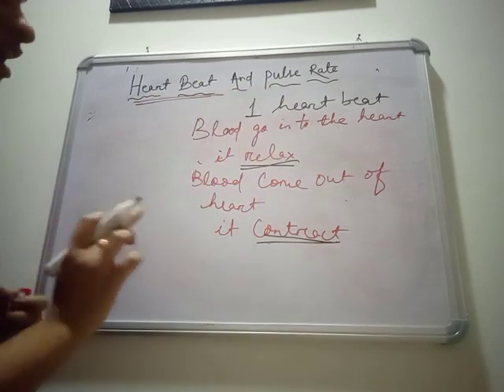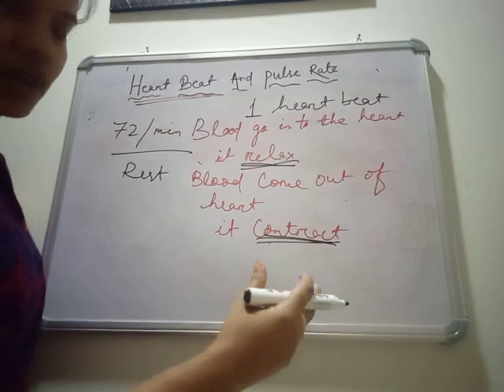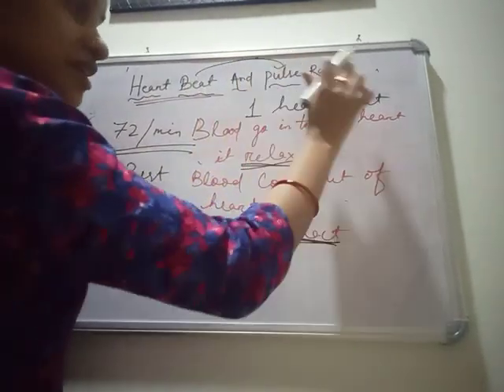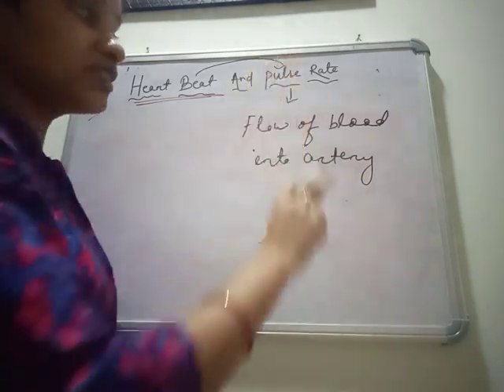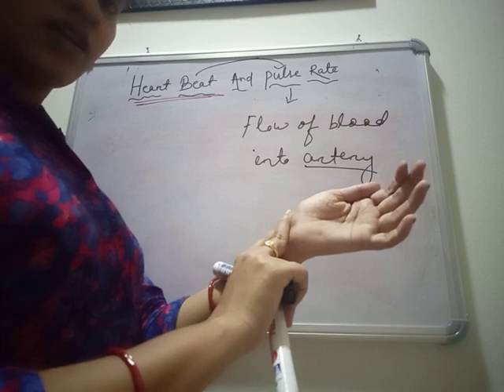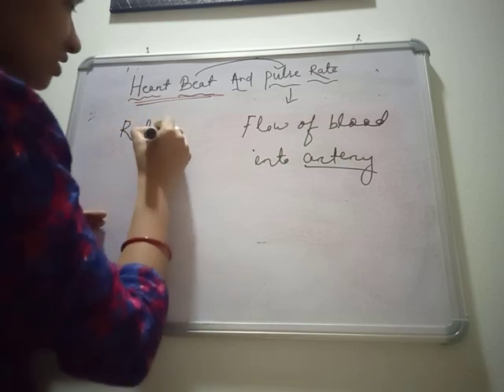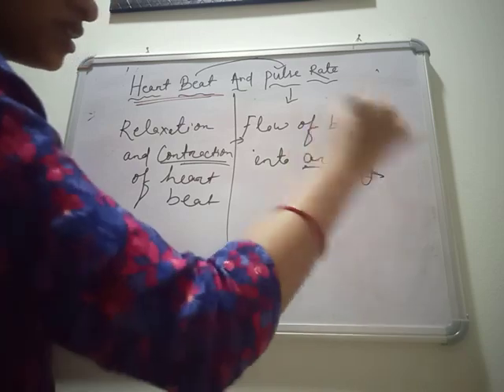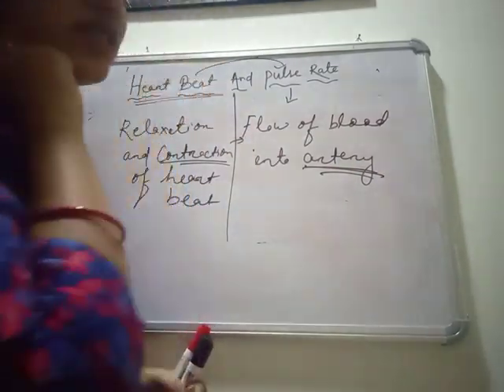Heart beat and pulse rate